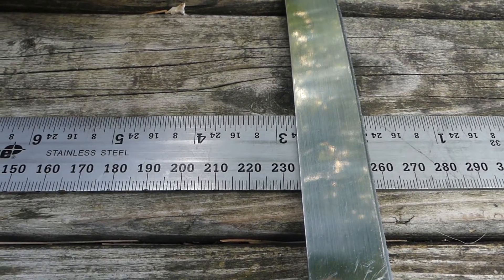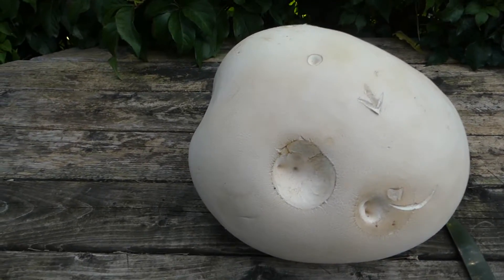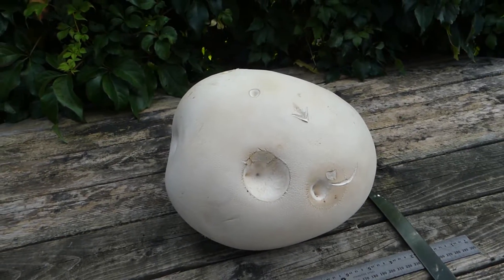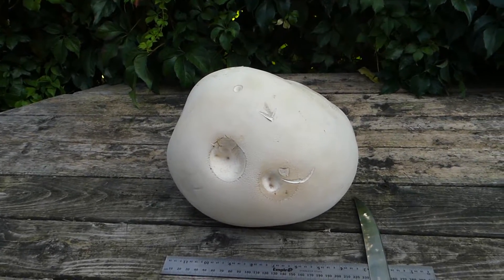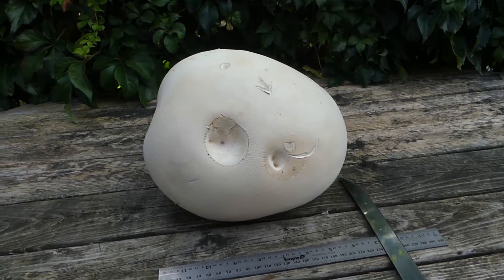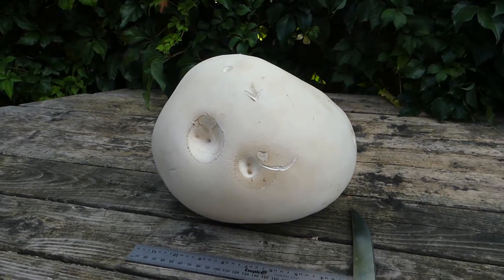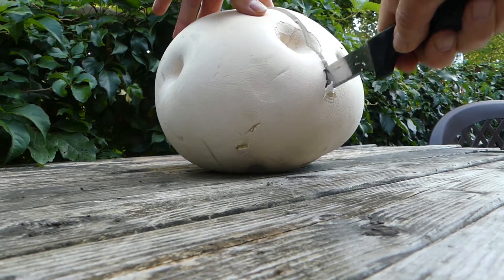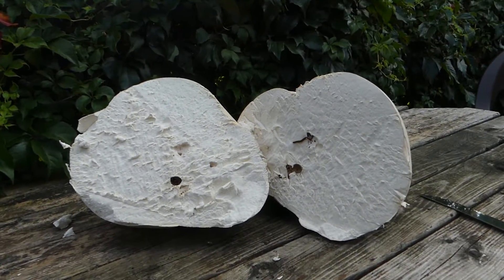Giant Puffball Mushroom Identification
Giant Puffball mushrooms (Calvatia gigantea) are relatively easy to spot. They are the only wild fungi that looks like a big white volleyball, and are found late summer into autumn in the northern hemisphere.

- Giant Puffballs (identification, distinguishing features, height, habitat, spore print, season & edibility)